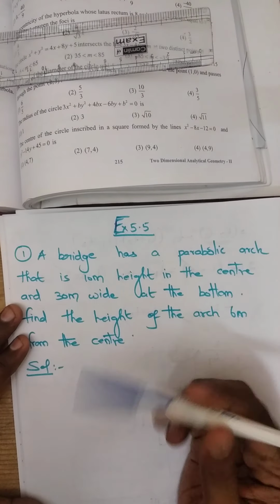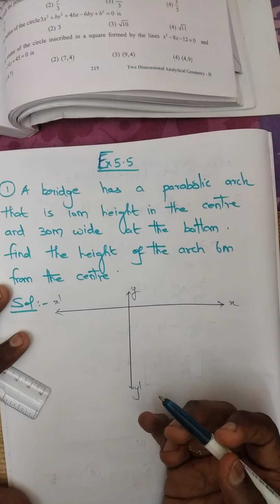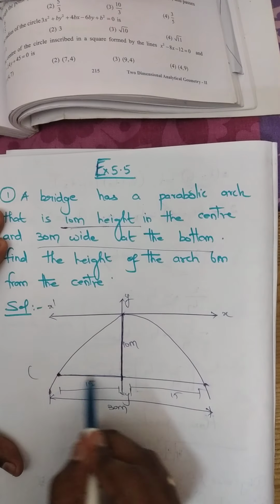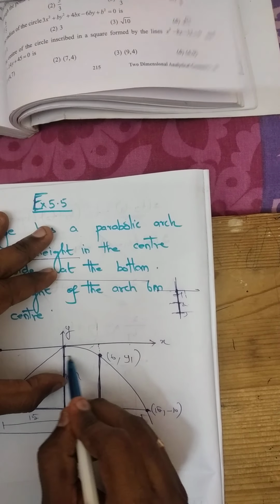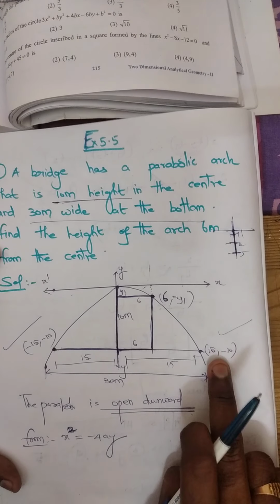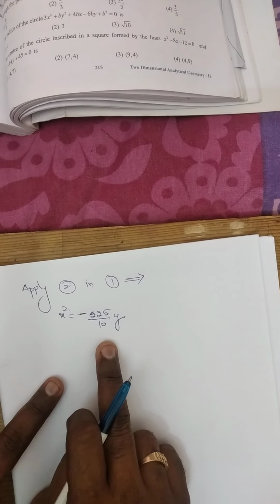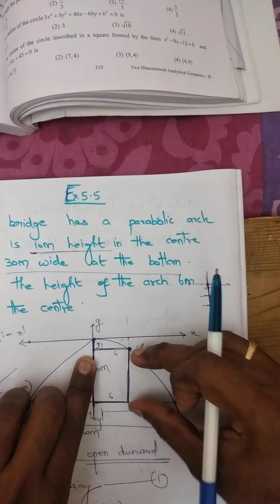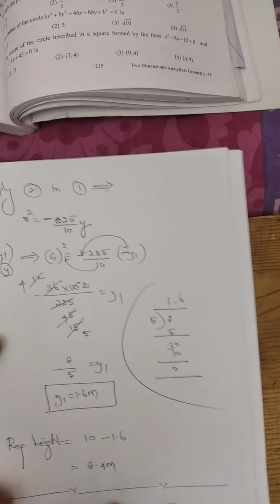ex 5.5, 1 st sum,class 12